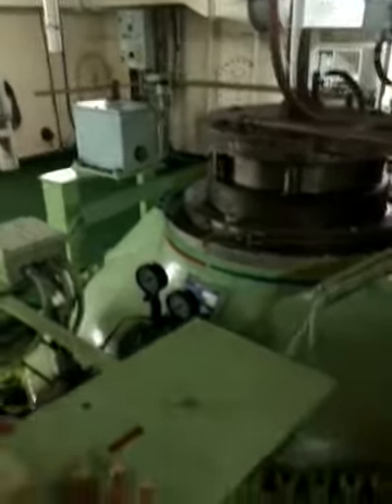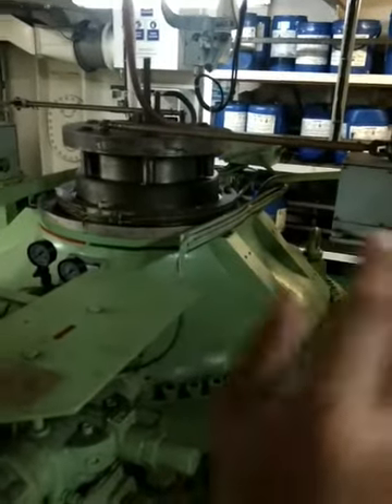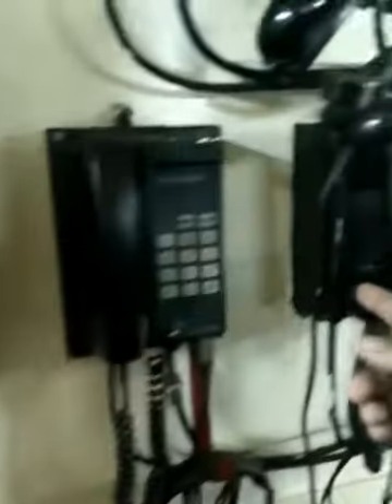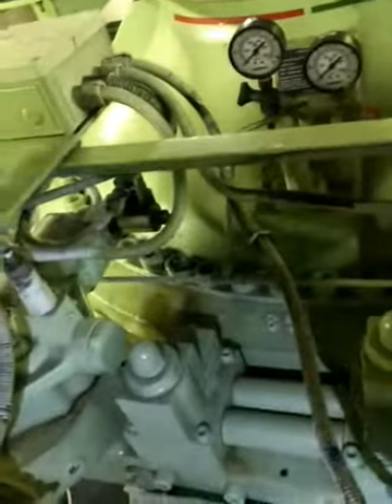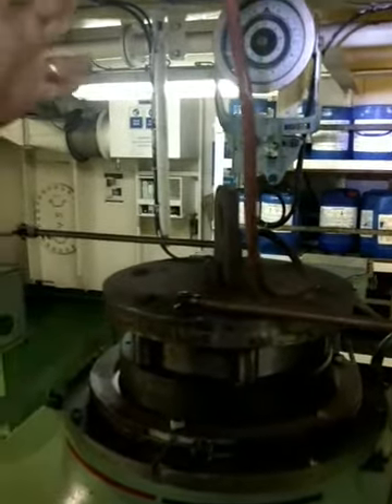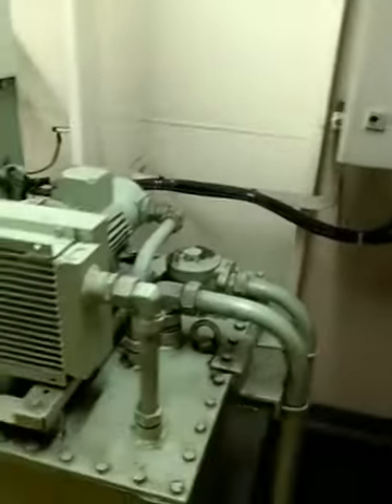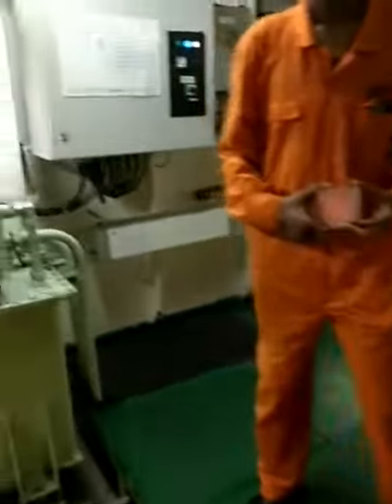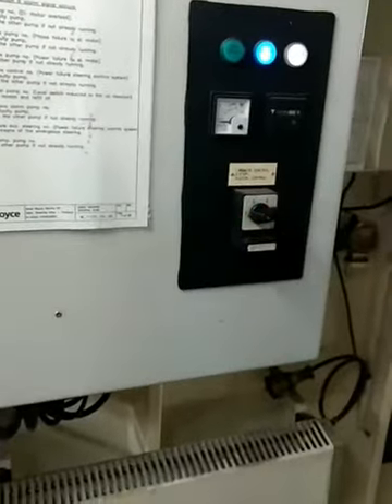how is emergency steering operated? steering gear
how emergency steering is carried out?
Rotary vane type of steering gear, how emergency steering is done and checks, procedure is different ship to ship but idea is similar, any doubts do ask, please comment. Almost all videos are with the help of my  students, thanks
Also follow us @MarineBasic
For engine room safety
For pocket torch